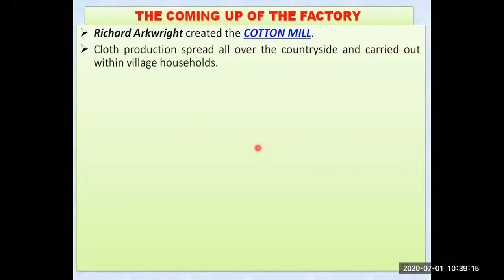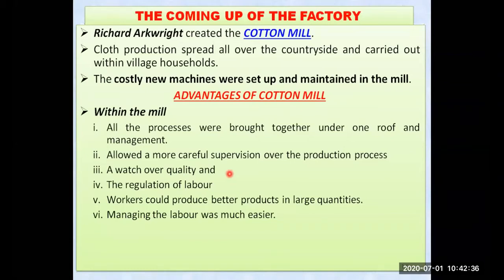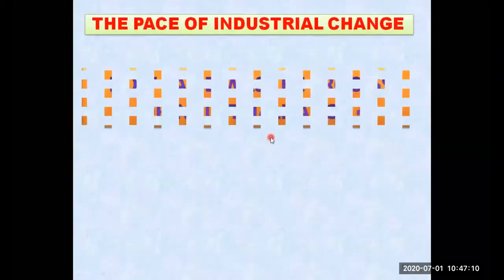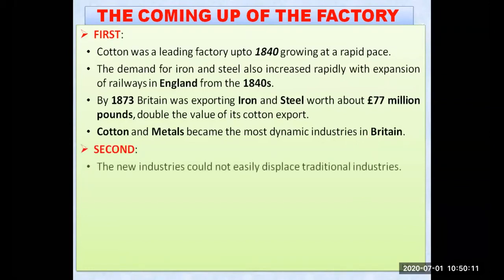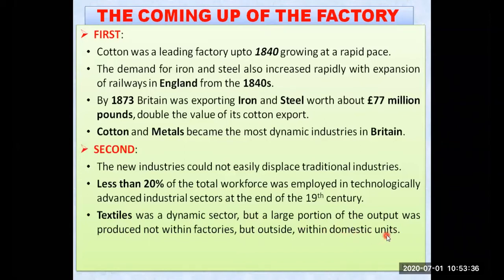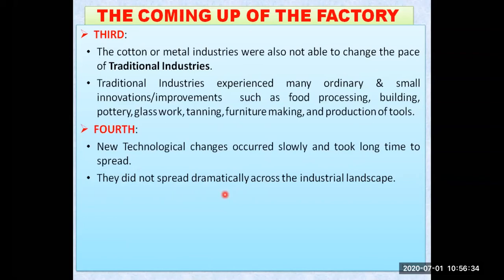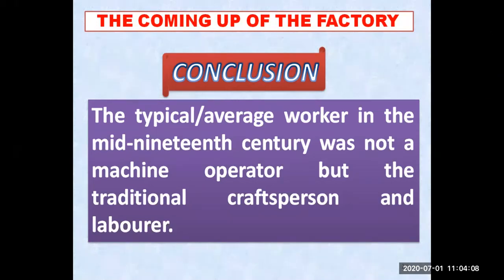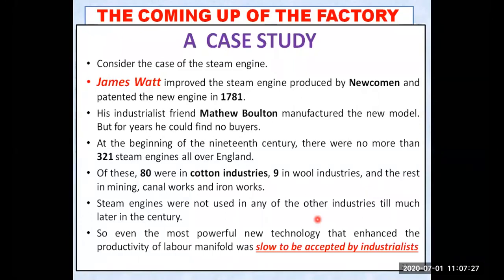The Age of Industrialization(Part-4)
Grade - 10 - History
Chapter - 4: The Age of Industrialization(Part-4)
Explanation Part-4

Topics Discussed in this Tutorial:
1. THE COMING UP OF THE FACTORY continued.
2. ADVANTAGES OF COTTON MILL.
3. How rapid was the process of industrialisation?
4. Four reasons to find out how rapid was the process of industrialisation.
5. The typical/average worker in the mid-nineteenth century was not a machine operator.
6. A  CASE STUDY of James Watt & Steam Engines